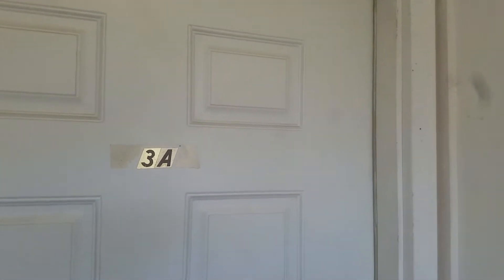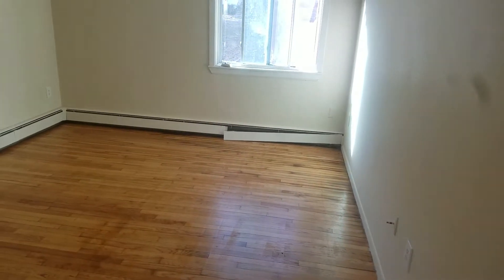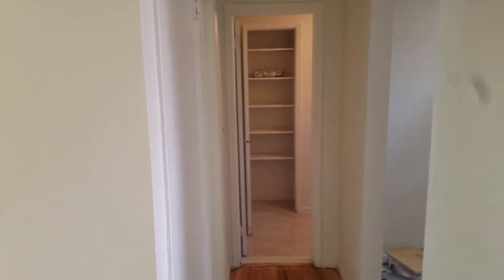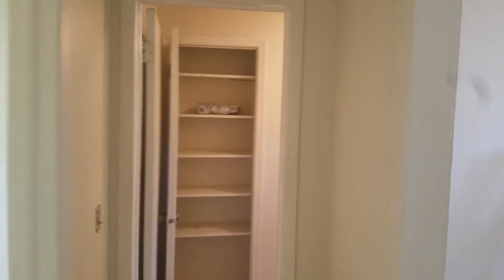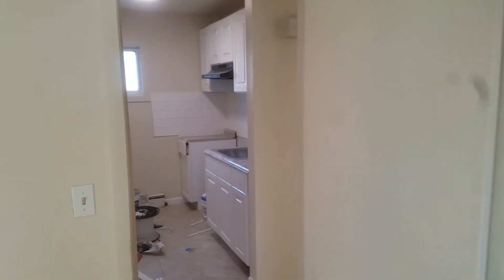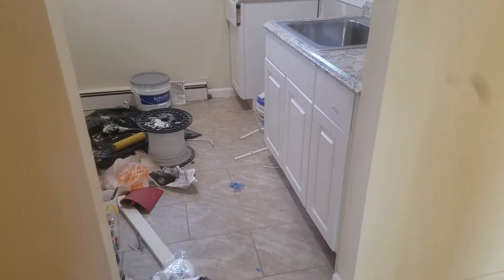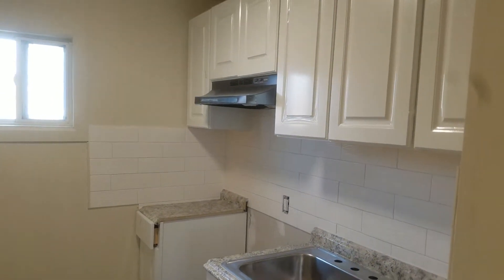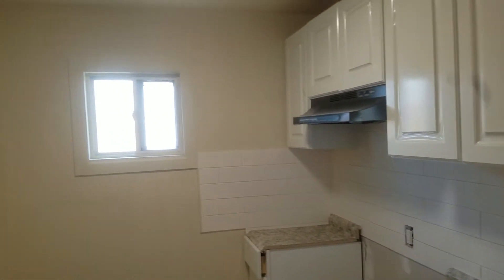Renovations - Shore Gardens Apt 4C - Monticello, NY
Available Now; Immaculate 1 bedroom 1 bath, ground floor apartment. Fully Renovated Brand New Kitchen. New Appliances: stove and refrigerator. Radiant Baseboard heat. Fresh paint, New flooring throughout main living areas. Completely renovated Bathroom, Off street parking is included.

Off street parking is included. Rent range from $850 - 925 per month with one month security required. Pets are allowed and require an additional pet deposit of $250. Tenant pays Electricity, Owner pays Heat, Water , Sewer, Trash, Snow Plowing and Landscaping.

We love products and service that provide value for value to people and orghanizations involved in real estate investing, renting and community development.